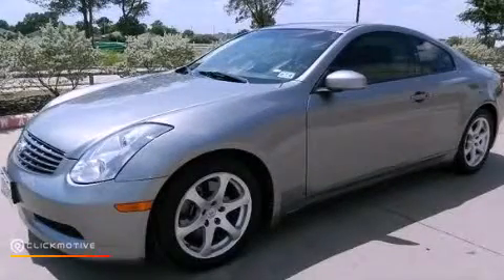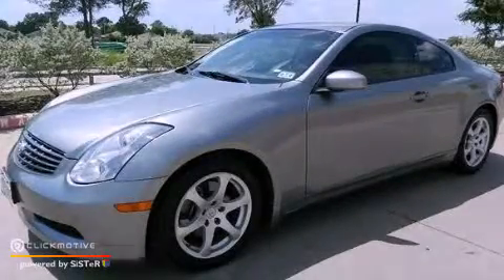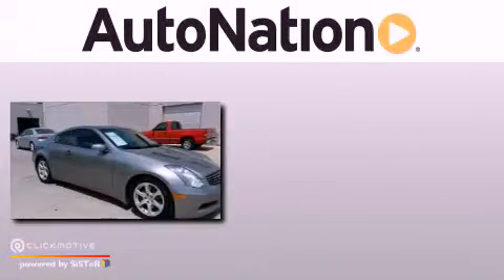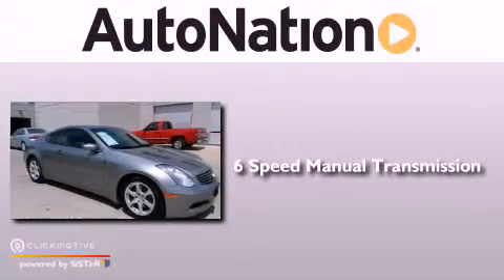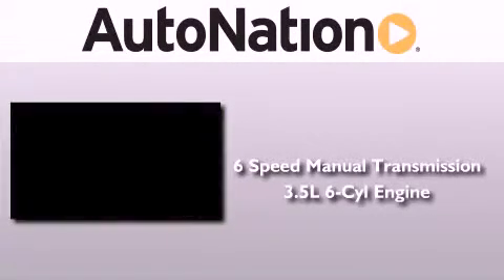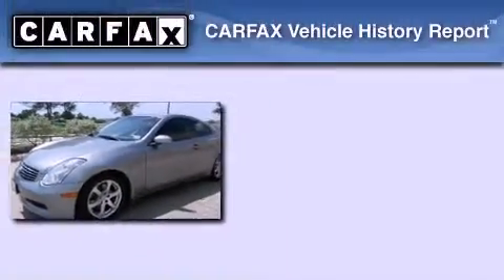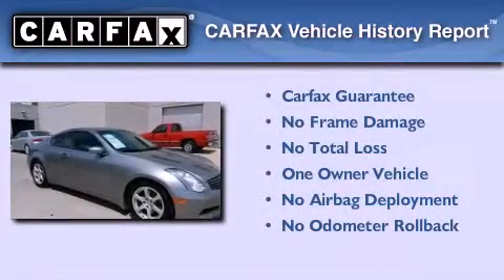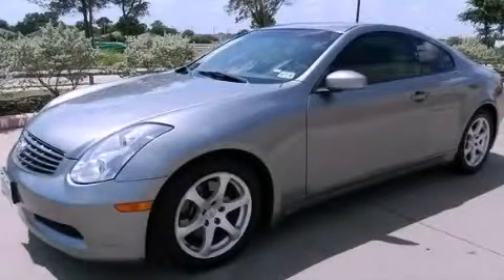Pre-Owned 2006 Infiniti G35 Coupe League City Texas 77034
Year : 2006
 Make : Infiniti
 Model : G35 Coupe
 Engine : Gas V6 3.5L/213
 Trans . : Manual
 Exterior : Gray
 Miles : 81,035
 Interior : Black